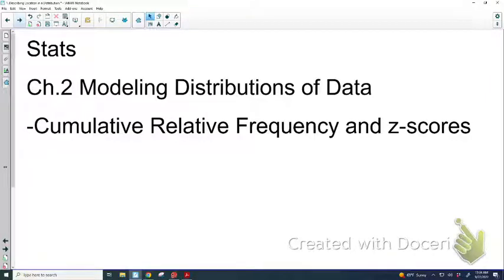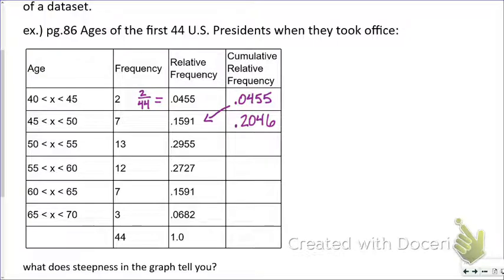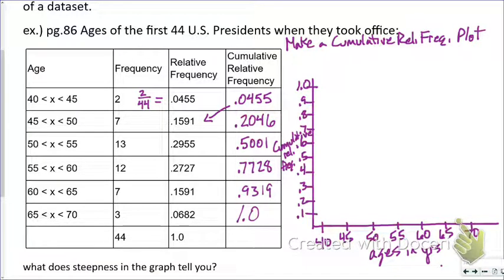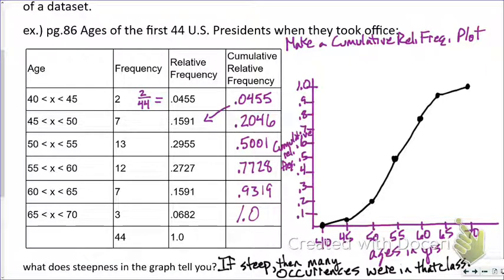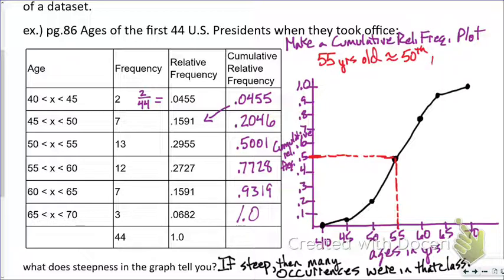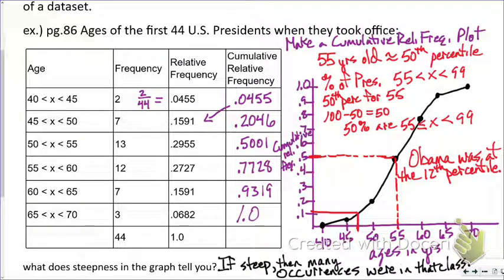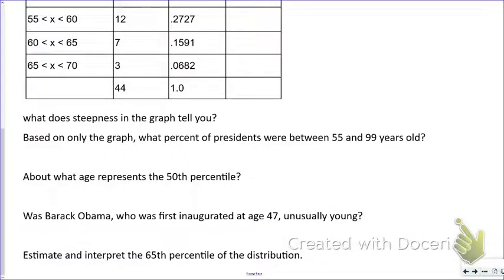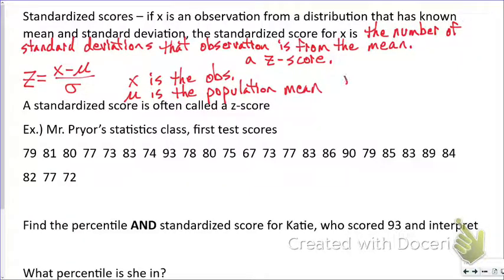9/22/22 2.1a cumulative relative percentile